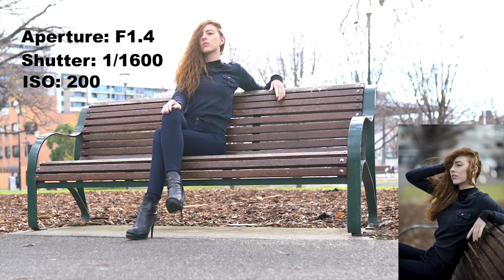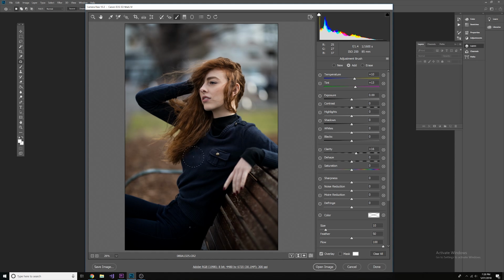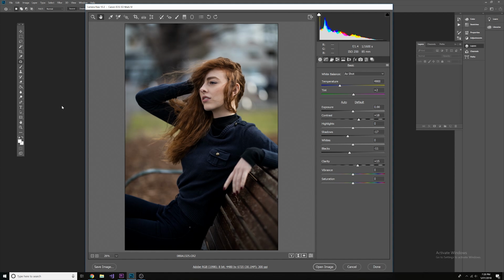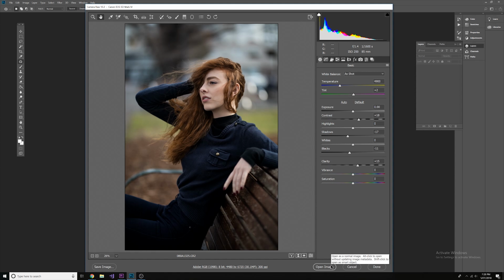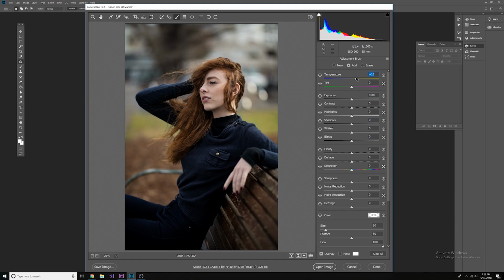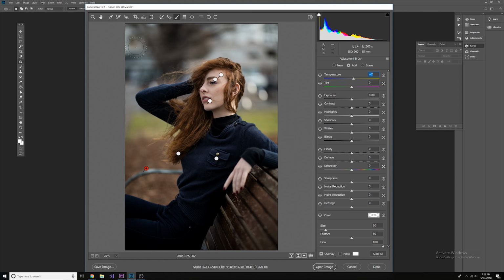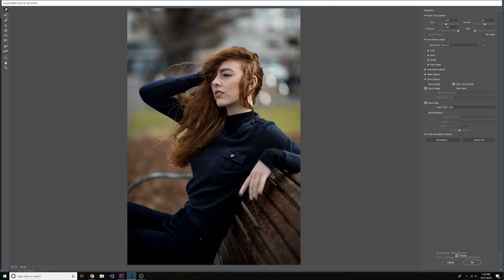How To Shoot Natural Light With 85mm Lens 📷 | Photoshography + Photoshop Tutorial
In this video we look at a natural light portrait photoshoot I did with the Sigma Sigma 85mm 1.4 Art lens. We discuss the camera gear I used, the camera settings, as well as lighting techniques and the editing process in adobe photoshop!

Model: Jasmyn Sarah | Jazzytiger
HMUA: @flauntitflawless